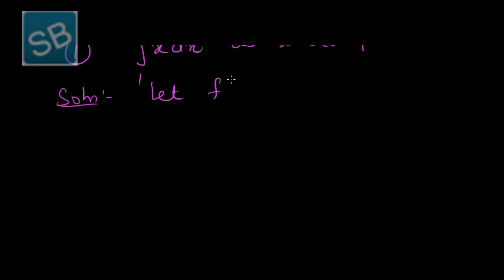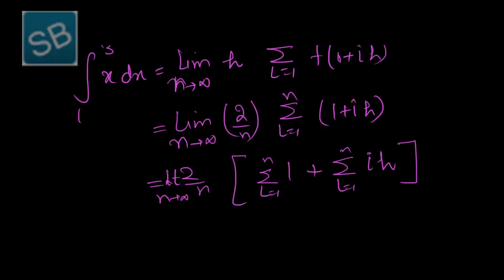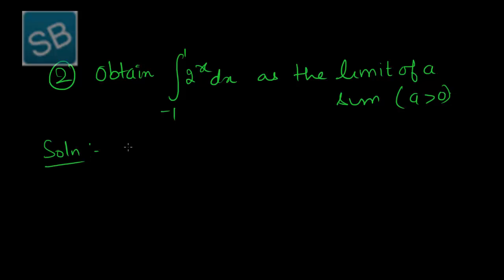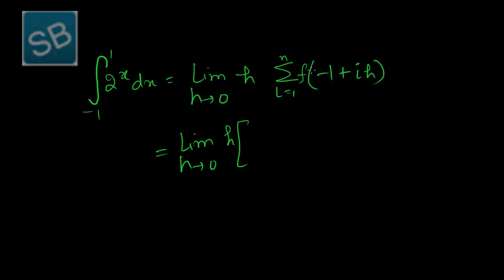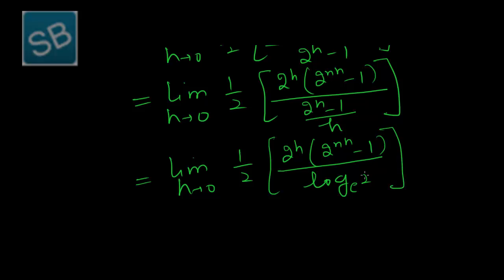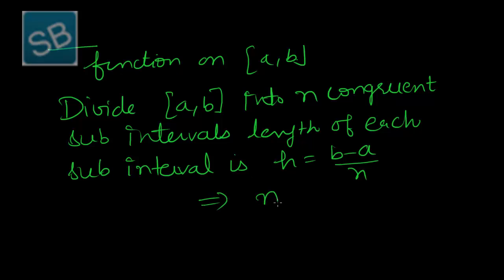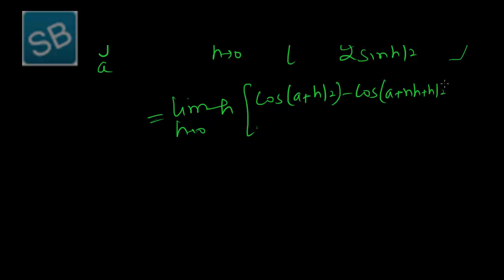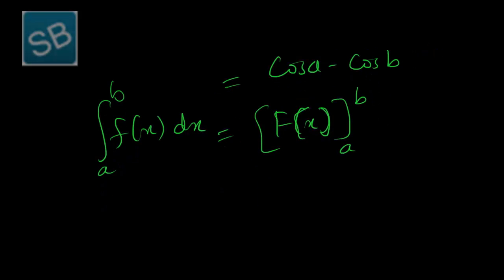3 Problems based on limit as a sum